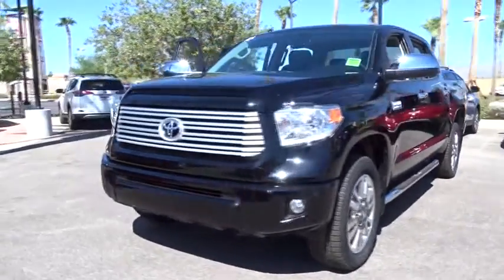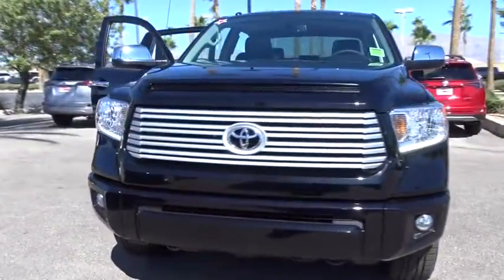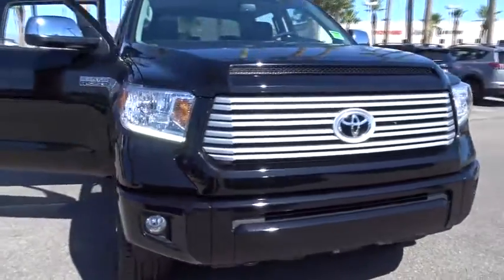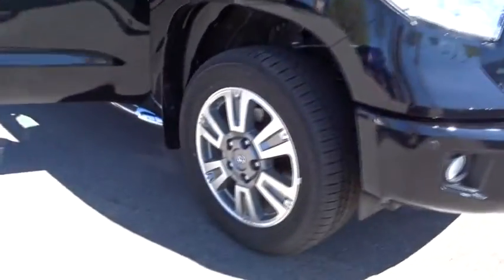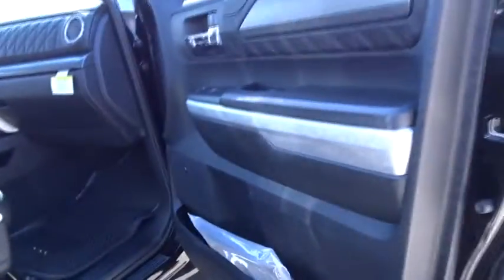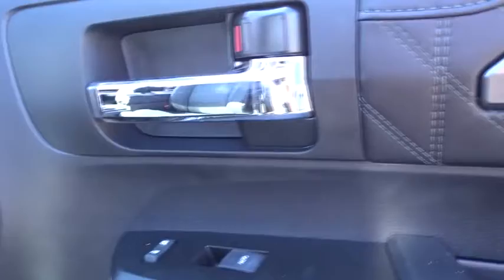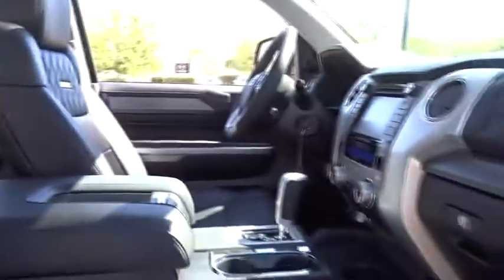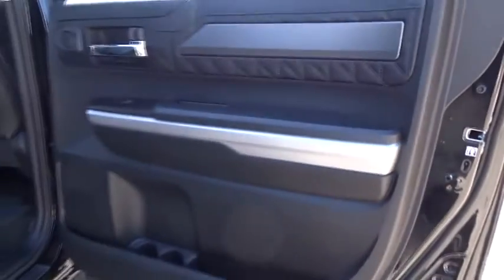2017 Toyota Tundra 4WD Las Vegas, Henderson, North Las Vegas, Summerlin, Clark County, NV 00873668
2017 Toyota Tundra 4WD
2017 Toyota Tundra 4WD Platinum - Stock#: 00873668 - VIN#: 5TFAW5F12HX675416

Centennial Toyota
6551 Centennial Center Blvd